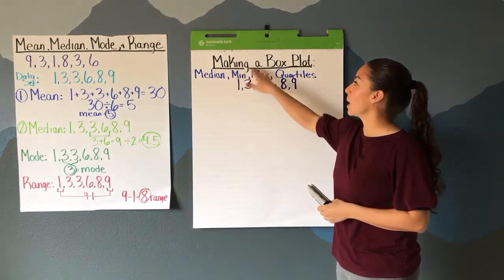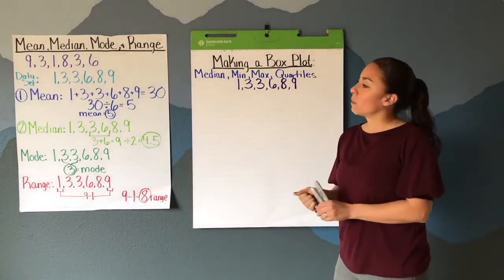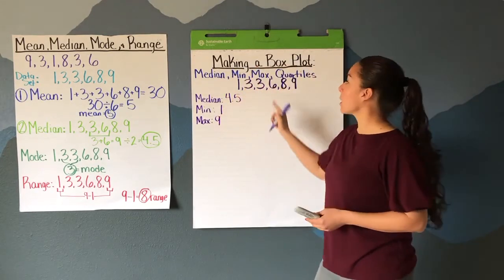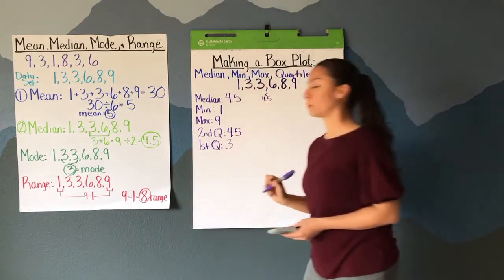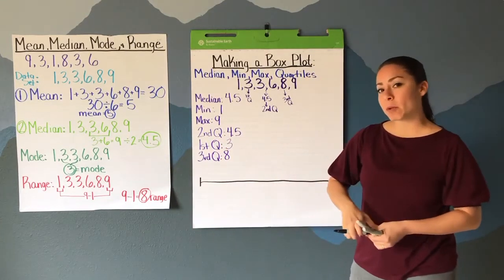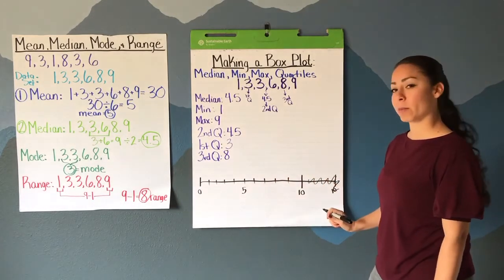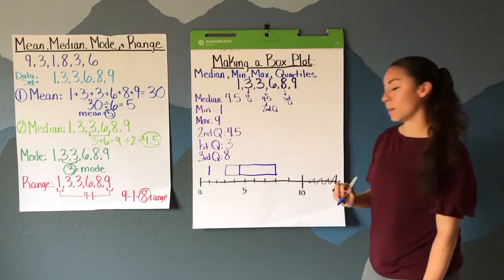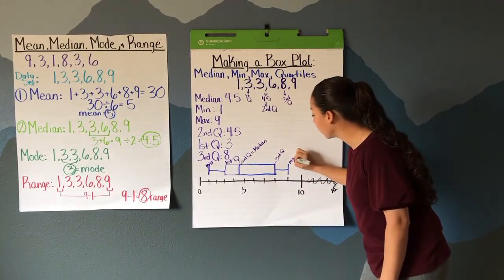Making a Box Plot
This video reviews skills in making a box plot which includes finding the median, min, max, and quartiles.